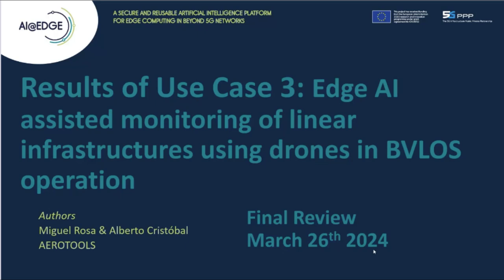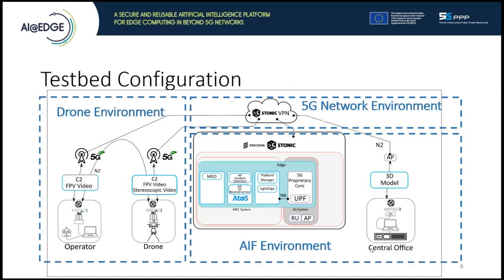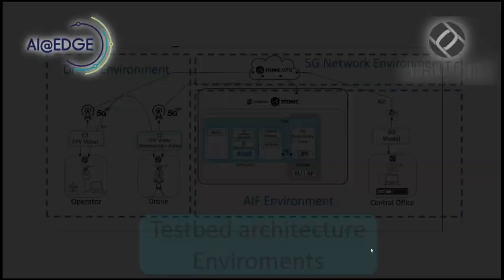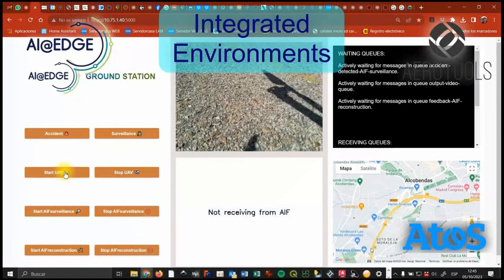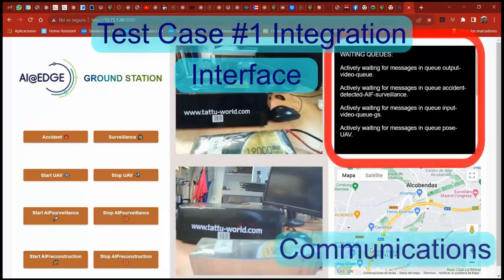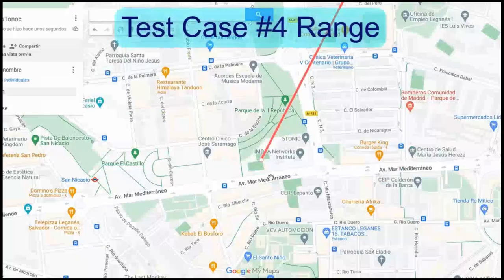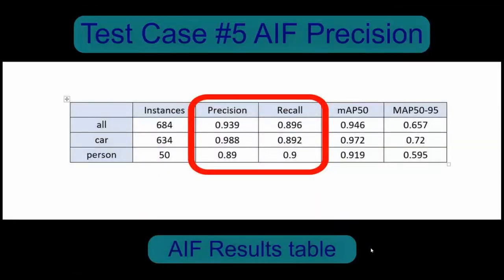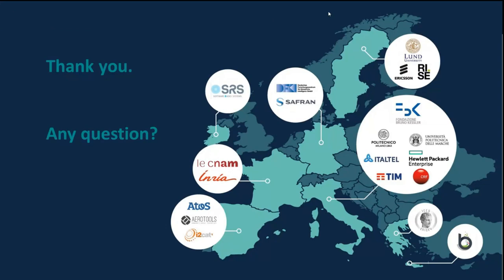AI@EDGE Demo Use Case 3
The AI@EDGE project’s UC3 “Edge AI assisted monitoring of linear infrastructures using drones in BVLOS operation” validated drone operations in a 5G network with Edge Computing and AI features for automated BVLOS road infrastructure monitoring. Results included AI functions for monitoring tasks, deployment of AI@EDGE repository, and integration of drone operation and flight systems in 5G networks.